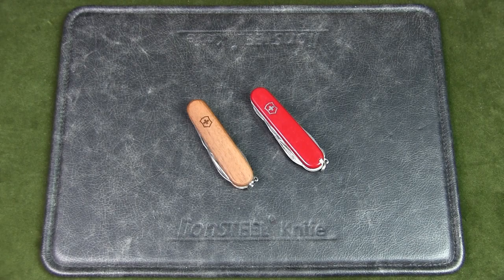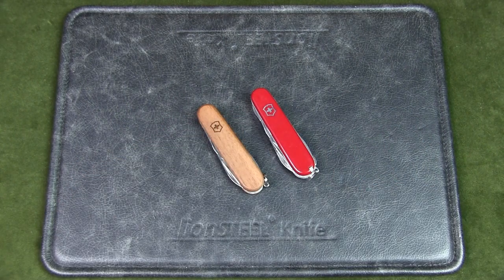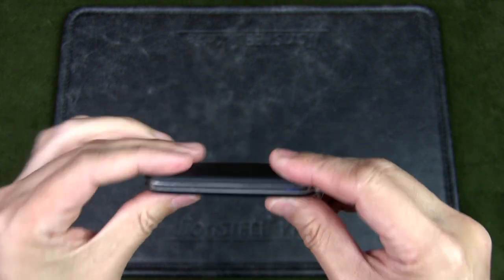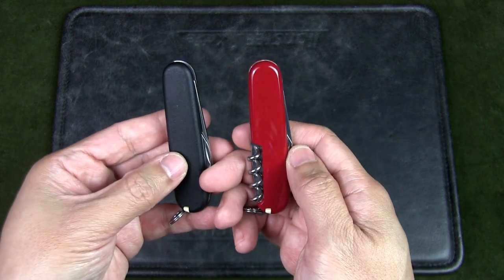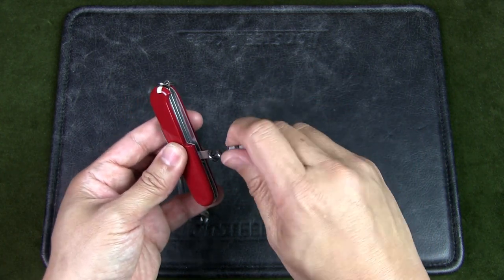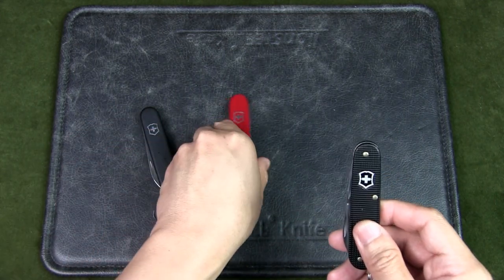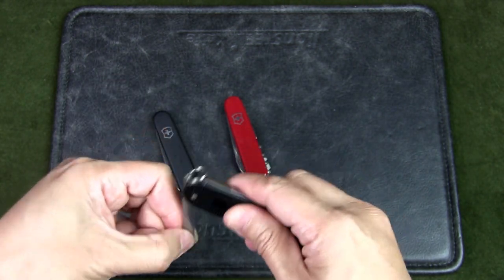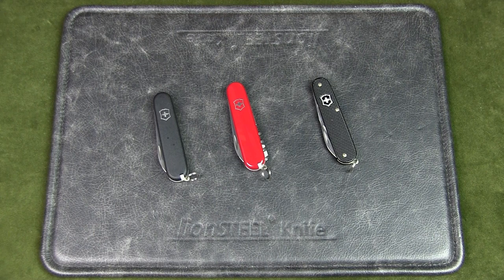Best Slim Swiss Army Knife for Urban EDC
Urban Knife Guy shares his thoughts on the best slim Swiss Army Knife for urban EDC.

He reviews the Victorinox Bantam, Waiter and Cadet Alox.

Purchase Swiss Army Knives and Accessories